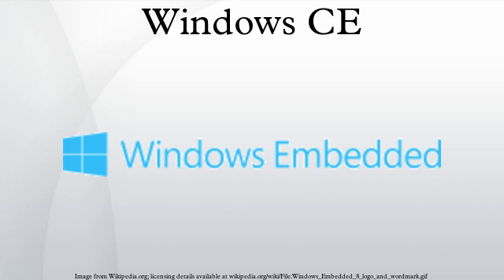Windows CE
Microsoft Windows CE (now officially known as Windows Embedded Compact and previously also known as Windows Embedded CE, and sometimes abbreviated WinCE, codenamed Pegasus) is an operating system developed by Microsoft for embedded systems. Windows CE is a distinct operating system and kernel, rather than a trimmed-down version of desktop Windows. It is not to be confused with Windows Embedded Standard which is an NT-based componentized version of desktop Microsoft Windows.
Microsoft licenses Windows CE to OEMs and device makers. The OEMs and device makers can modify and create their own user interfaces and experiences, with Windows CE providing the technical foundation to do so.